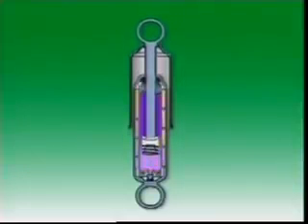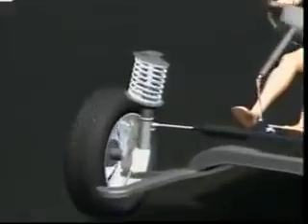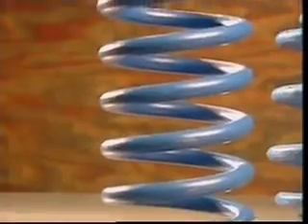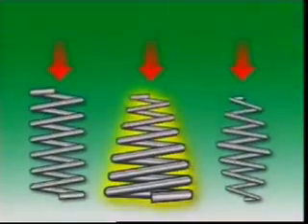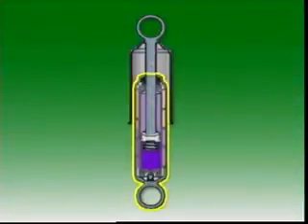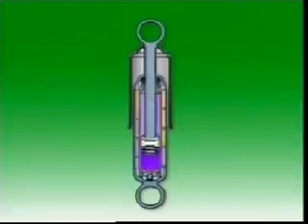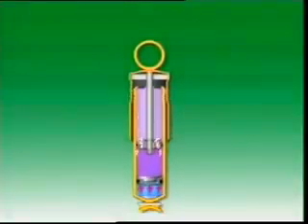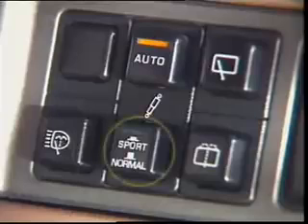014 AUTOMOTIVE SUSPENSION and STEERING Suspension Systems and Components